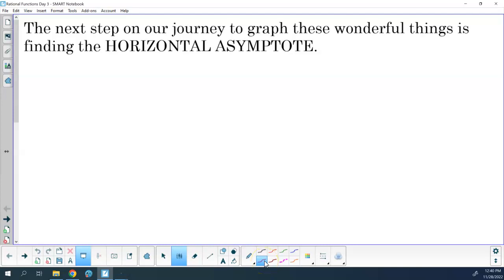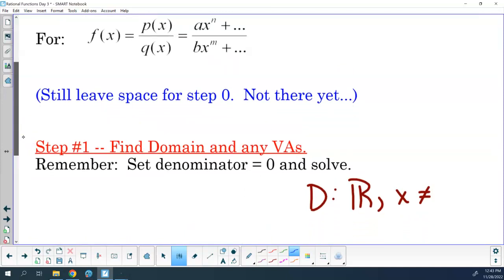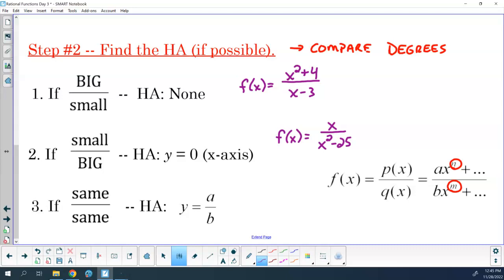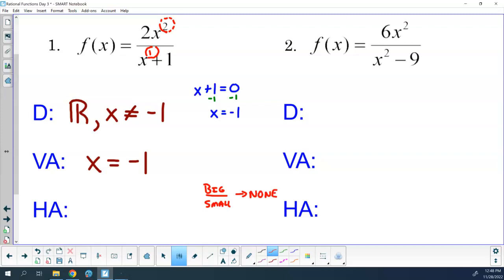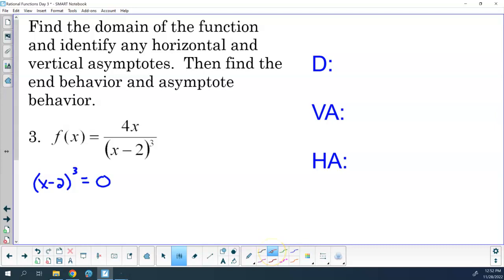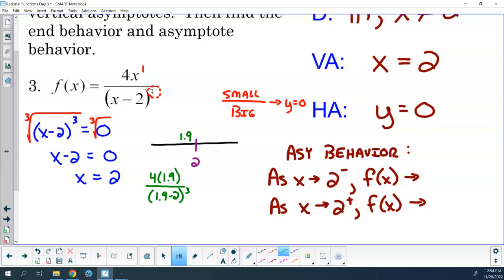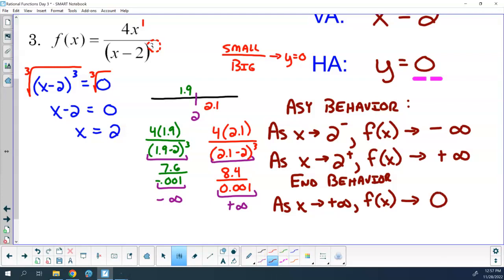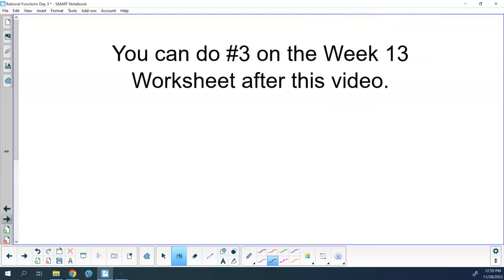W Nov. 30 - In Class Video #2